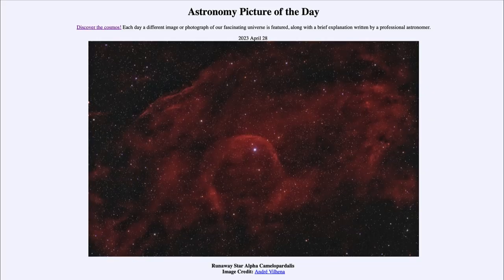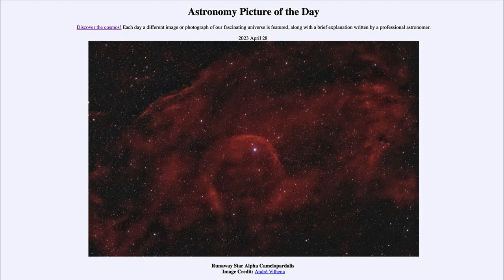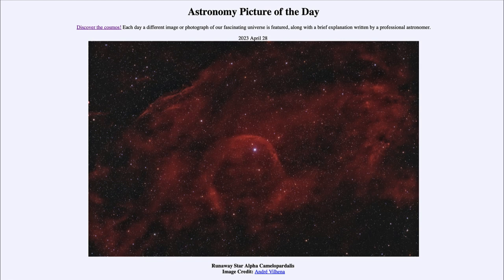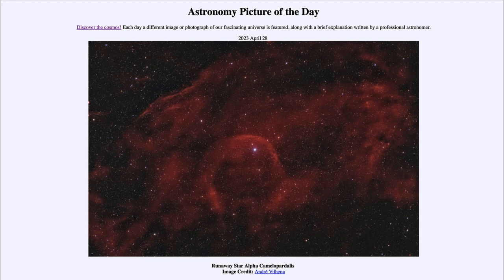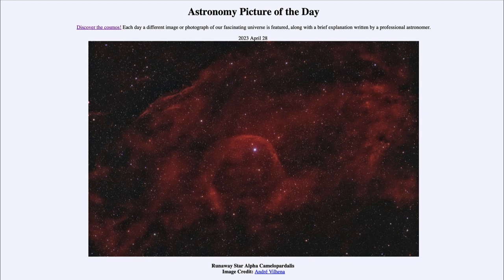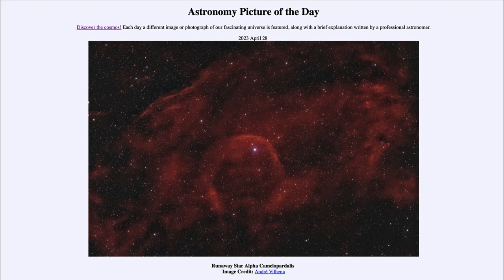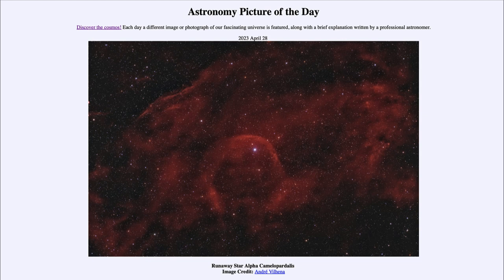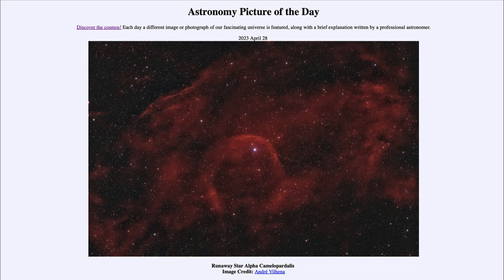2023 April 28 - Runaway Star Alpha Camelopardalis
In today's image, we see the runaway star known as Alpha Camelopardalis. The star is moving at an extremely high speed. This may be the result of gravitational interactions in a cluster or the explosion of a companion star as a supernova.